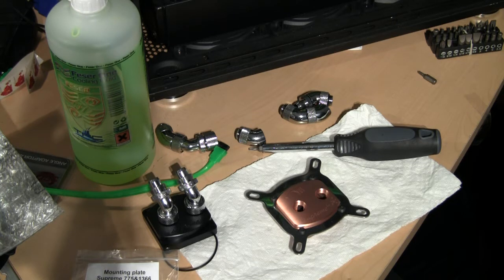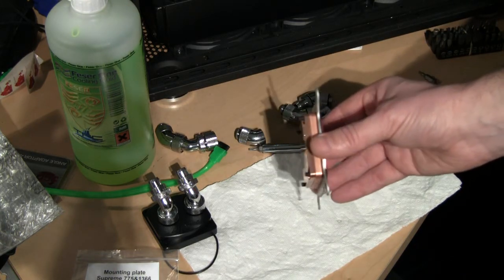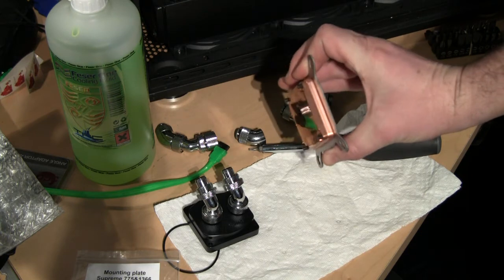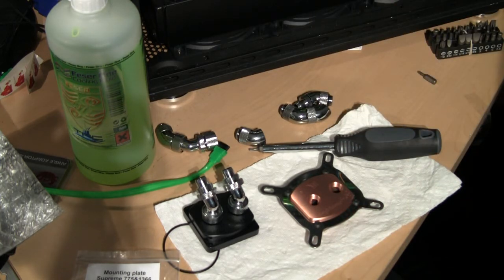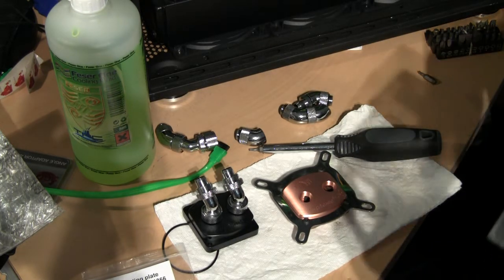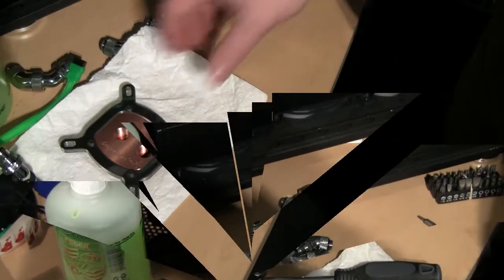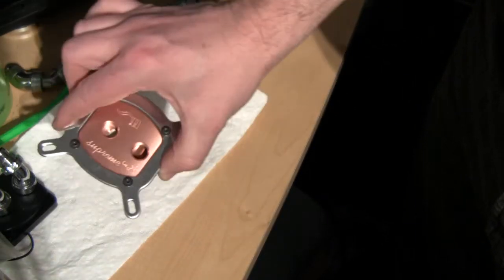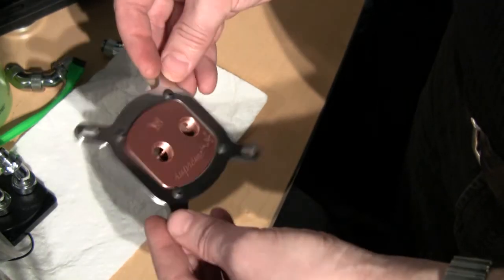EK Supreme CPU Block Copper Top Mod Part2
Video of complications with replacing EK Supreme standard top with copper version.